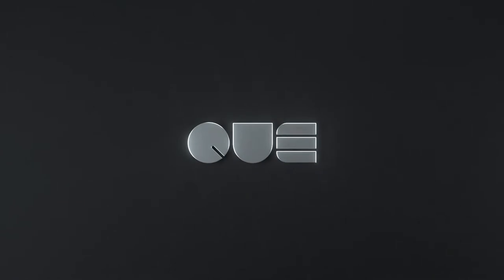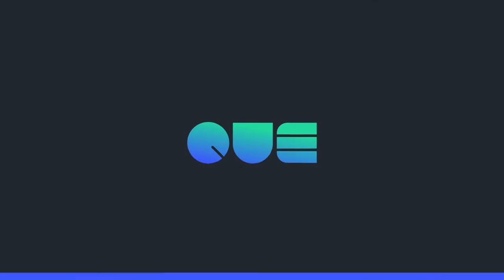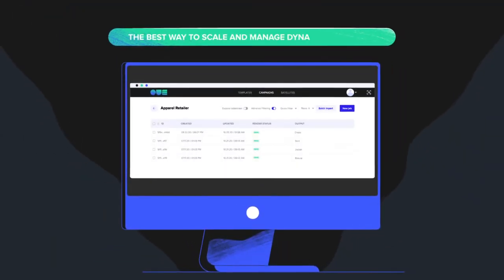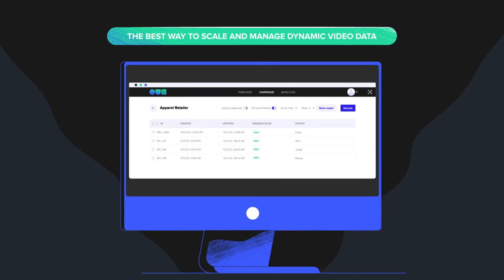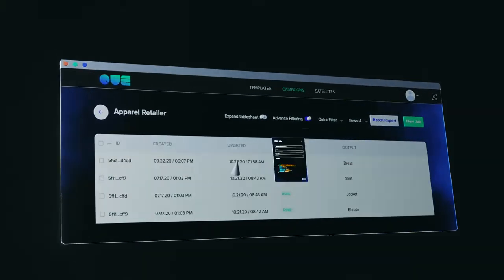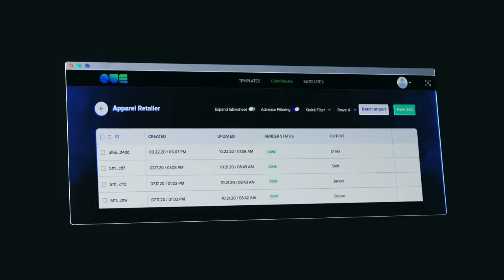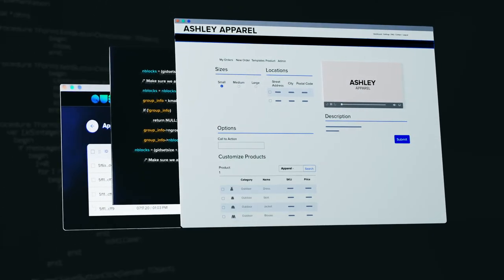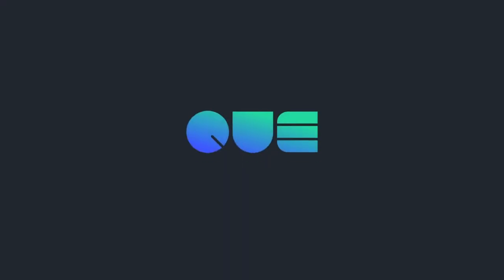Dataclay QUE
A new application programming interface for creating dynamic, on-demand, video content.  Use Templater, or build your own application to manage video content creation automatically.